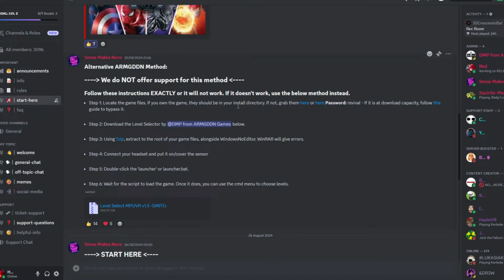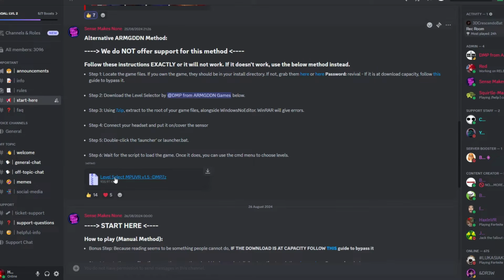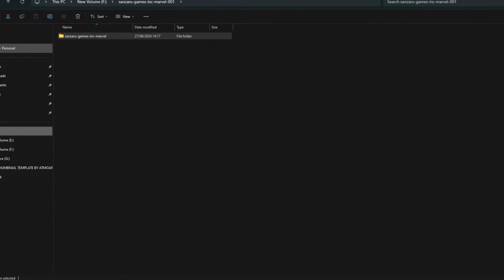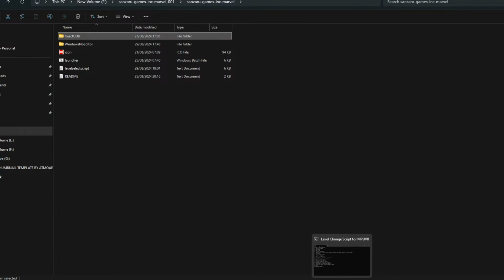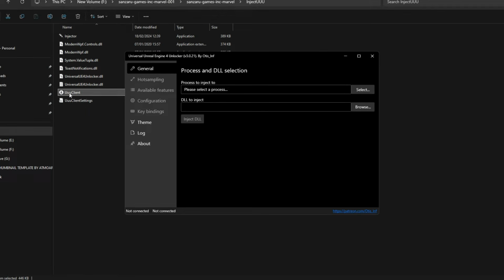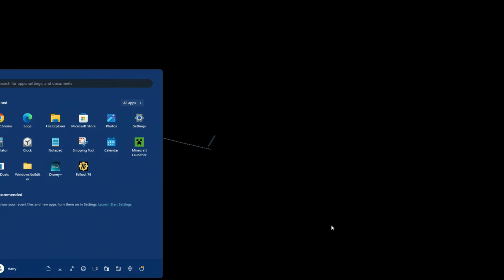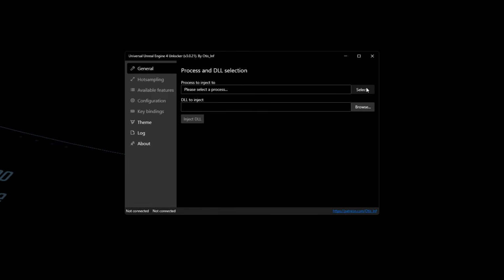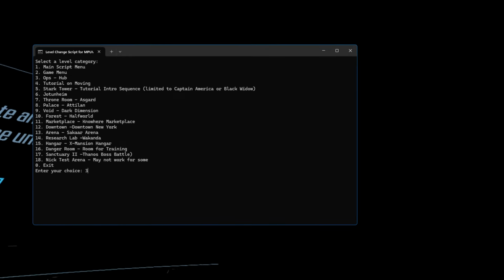HOW TO PLAY MARVEL POWERS UNITED VR IN 2024!?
Here’s a simple enough tutorial on how to play marvel powers United again if you have a pc and a quest headset this is not free!
Notice this game is not free or condoned to be getting shutdown..
 Wanna see me post more? check my tiktok below!
keep up to date in the community section of the channel!
TO SUPORT ME FURTHER FIND ME HERE!

Meta Quests Rayban VR glasses!

what i get up to ouside of youtube..

PSN - H_ngamer
steam : H_ngamers